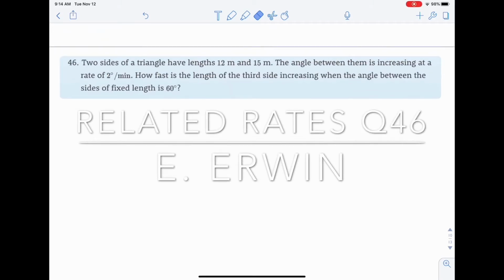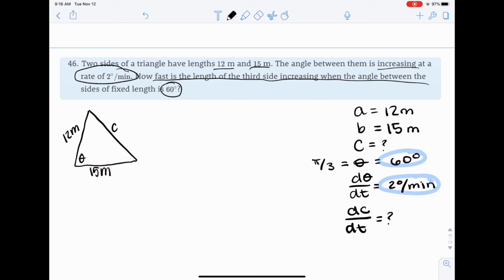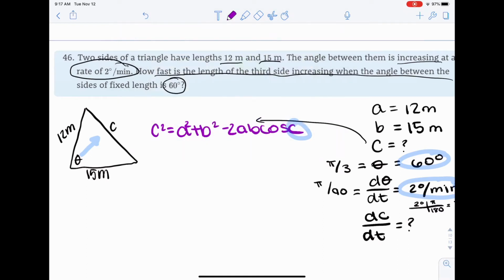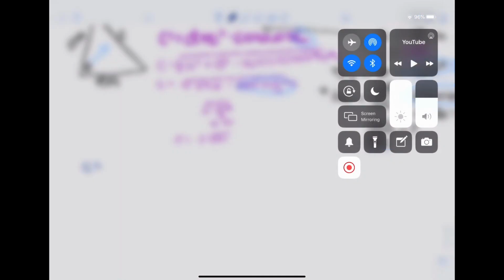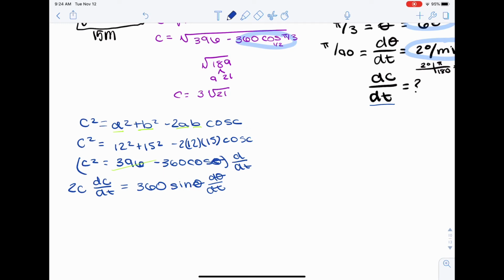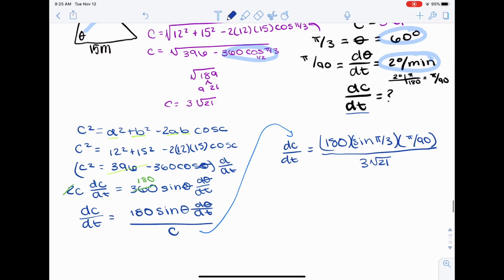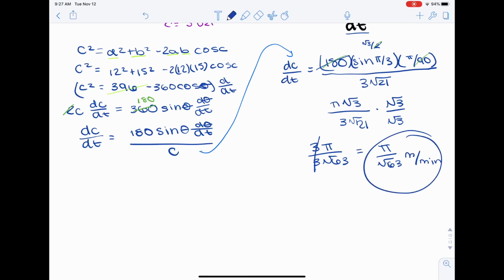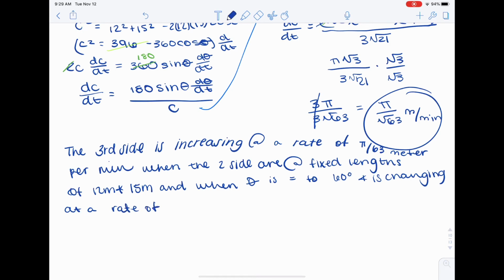Related Rates Q46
Related rates problem presented by E. Erwin involving the Law of Cosines